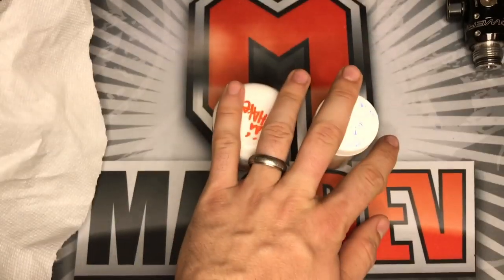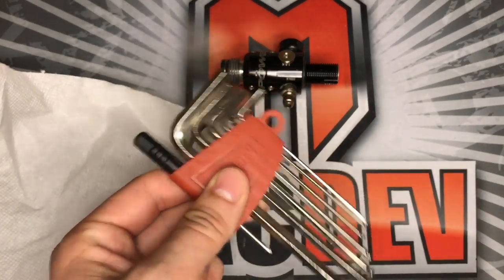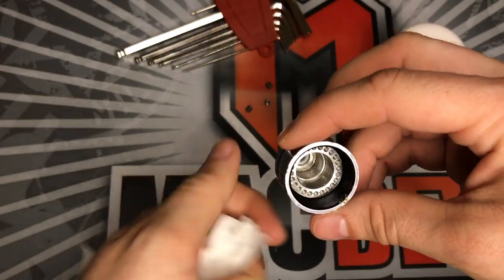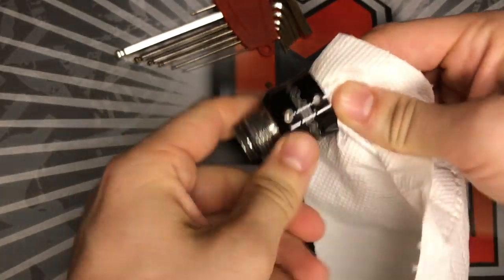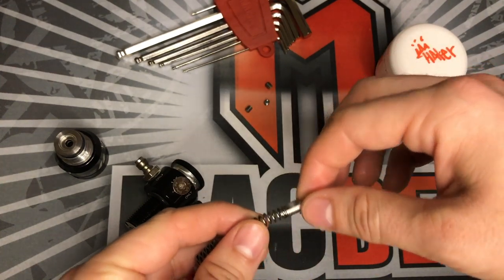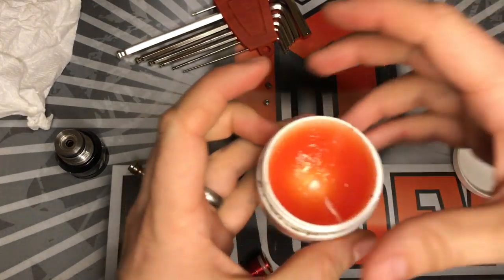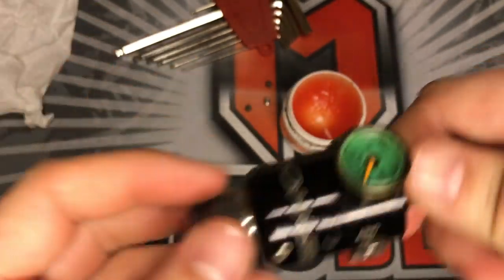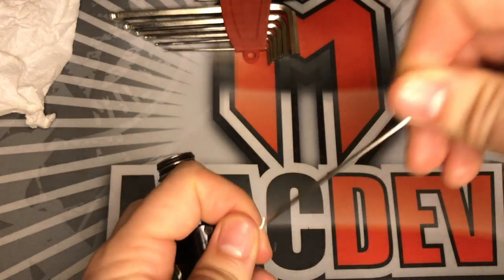Paintball Tank Regulator Maintenance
A super important part of paintball that often gets overlooked, your tank reg! Yes that needs cleaning! In this video I'll go through how to clean and maintain your paintball tank regulator to make sure everything works right and perfect so you can play more paintball.